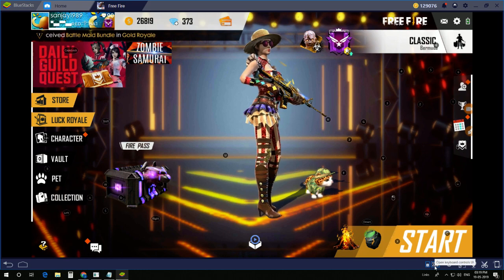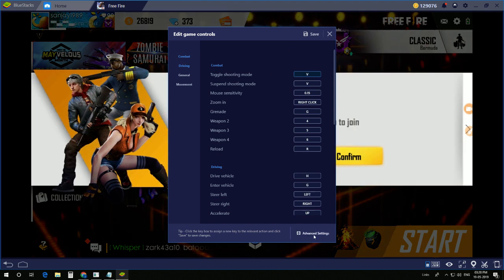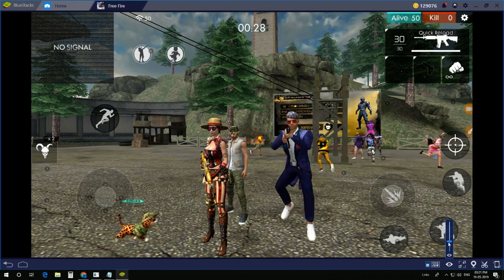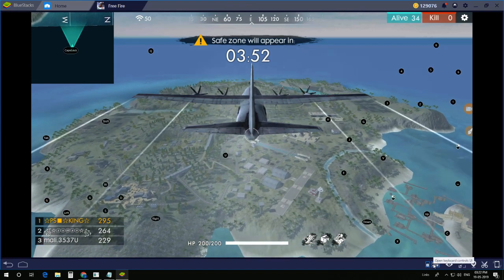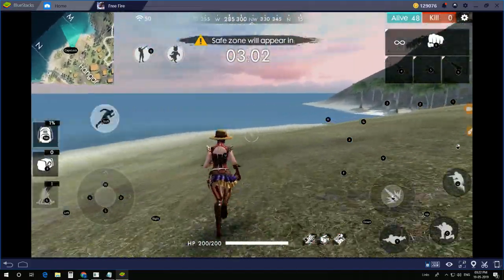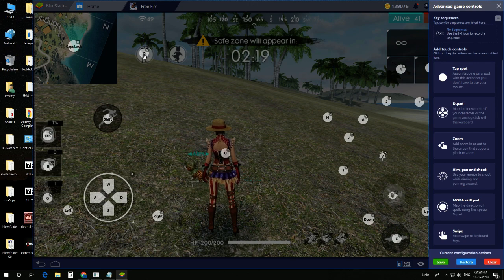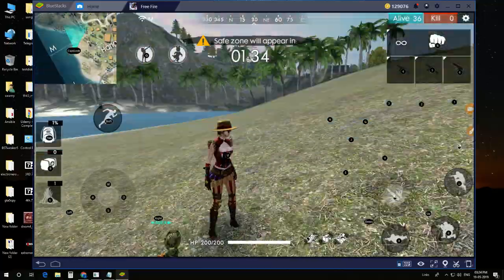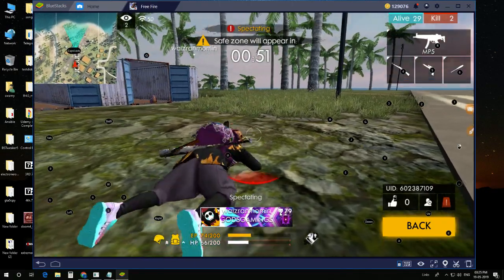How to Set your own Custom Keys On BLUESTACKS | PC | Gaming | LIVE | Settings | jimbhoman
▶▶Minimum PC Requirements to Run NOX and Bluestacks smoothly.
Processor        :   Intel Core i3 (4th Generation)
RAM                  :   4GB
HDD                   :   500GB
Graphic Card    :   2GB Nvidia GT710
OS                      :   Windows 7 (Win 10 Preferred )

If you Want to Play with me.Feel free to send request or Comment Your ID Below
My Game ID :  Sanjay1989
2nd Account :  Jimbhoman
Please comment your ID Before sending Request.